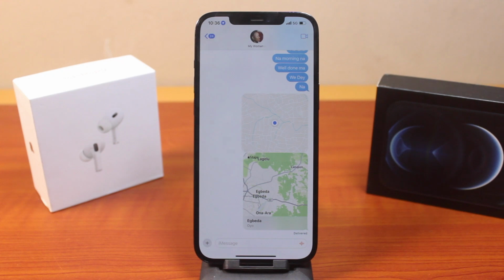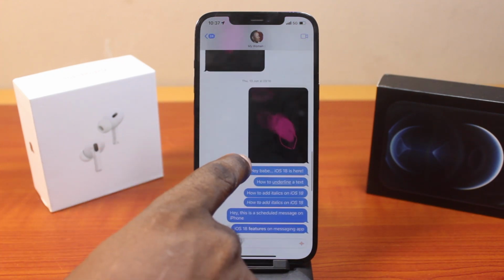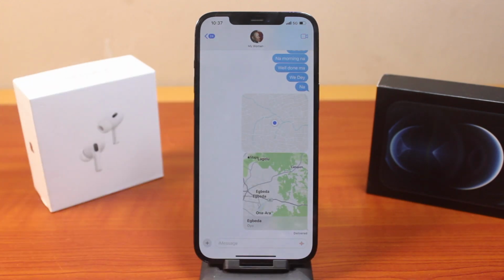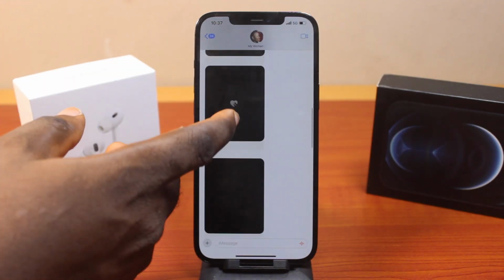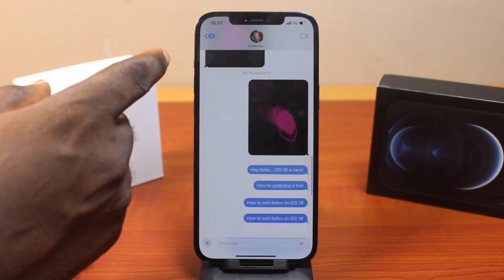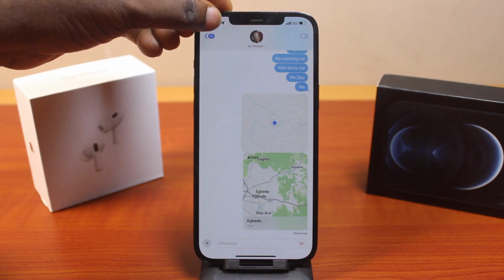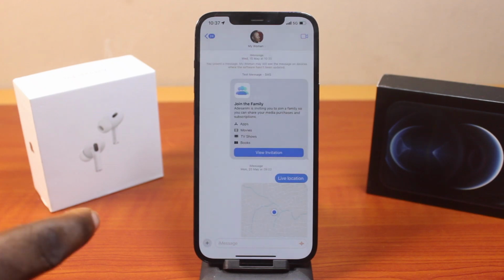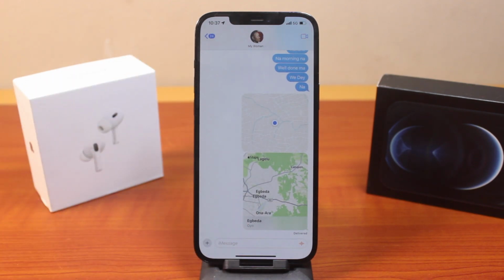How to Get to the First iMessage Without Scrolling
Here in this video, you will learn how to get to the first iMessage without scrolling on iPhone on iOS 18 step-by-step. This will allow you to see your first ever iMessage with a particular contacts on iMessage on your iPhone.